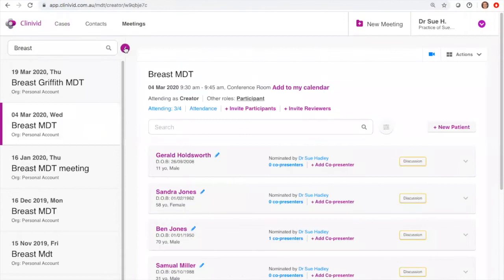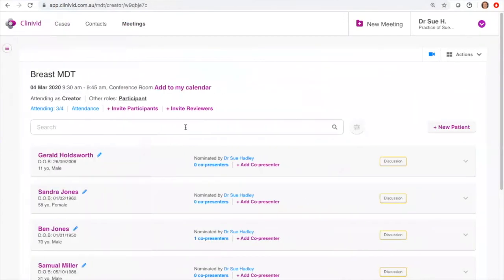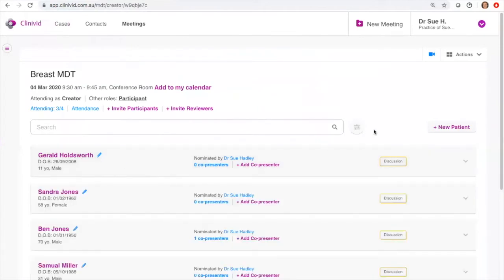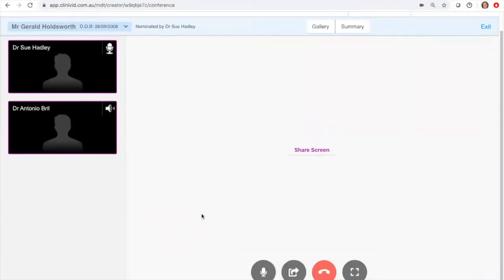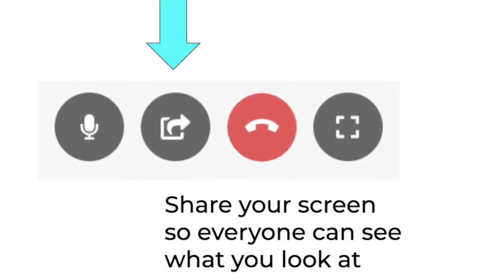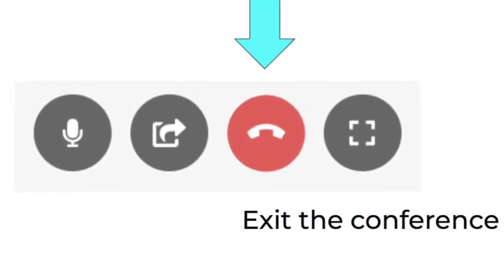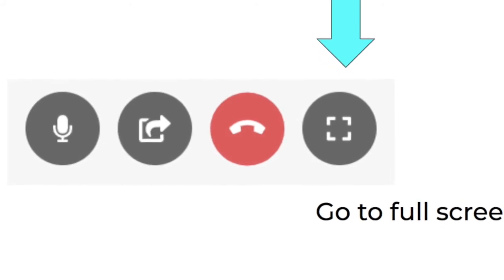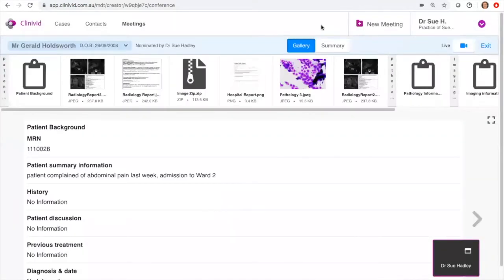Clinivid Virtual Conference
How to use Clinivid meetings to hold virtual clinical meetings.